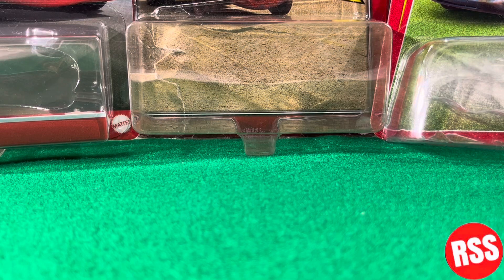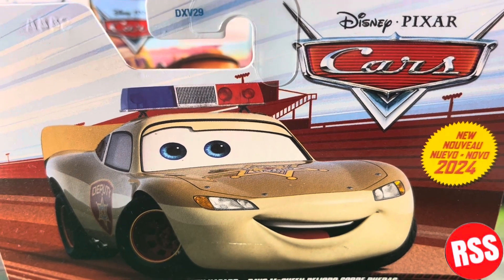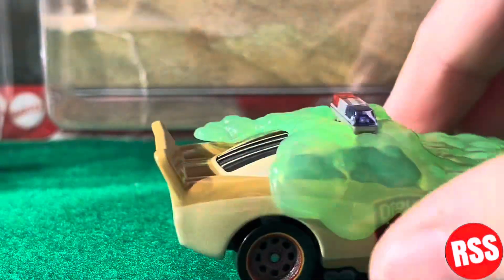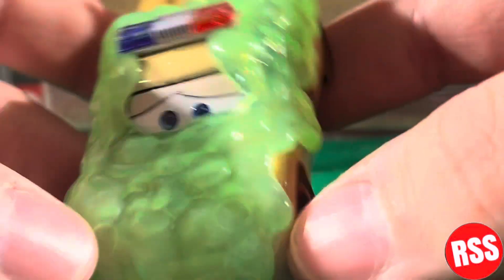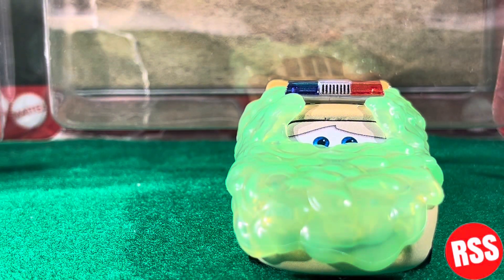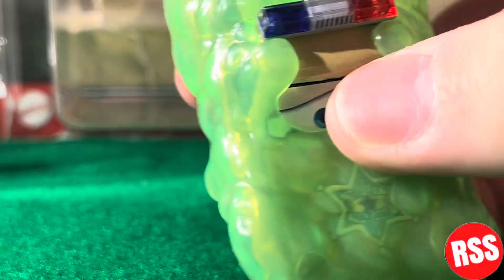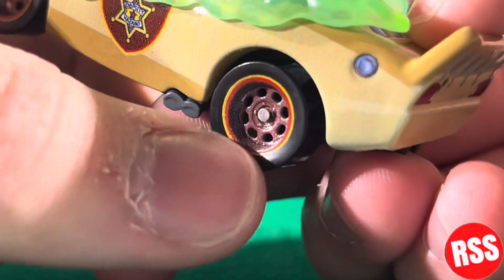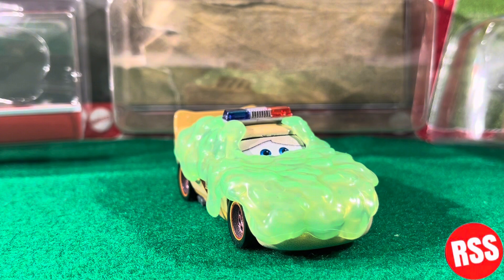Disney Pixar Cars On The Road Slime-Covered Deputy Hazard McQueen Diecast Review!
Check out the Road Hazards collaborative group here: @theroadhazards8896